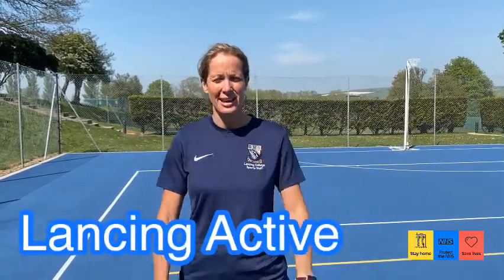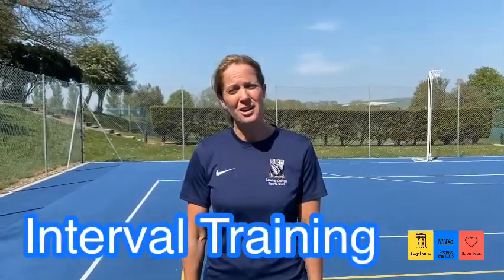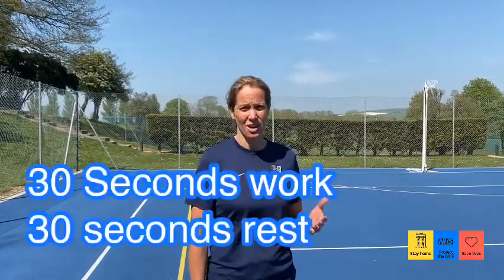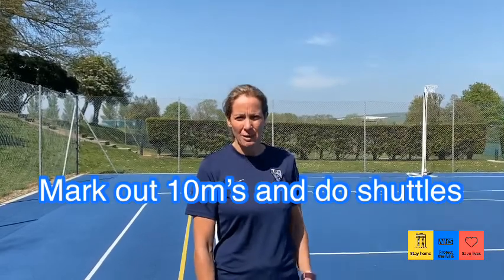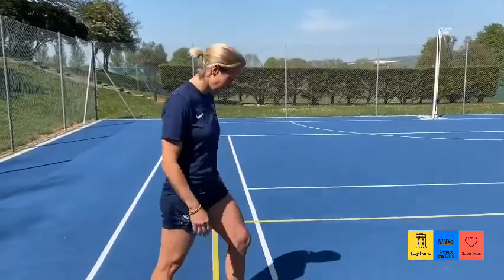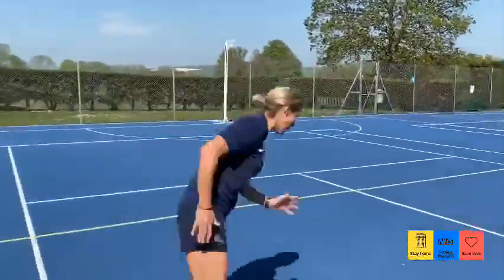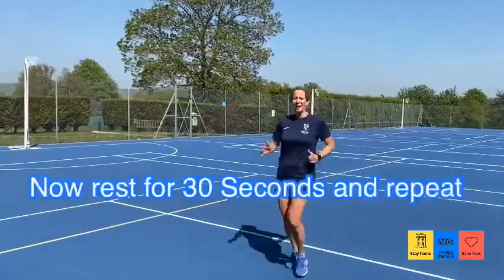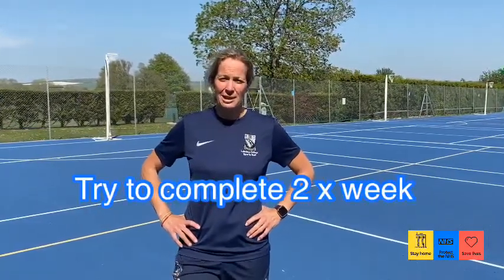Interval Session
Intervals are great to improve your anaerobic fitness. If you are a 400/800m runner then intervals are for you.
Try this simple session:
Mark out 10m shuttle.
30 seconds work: 30 seconds rest
Maintain the number of shuttles working at 85%
Try to do 20 minutes